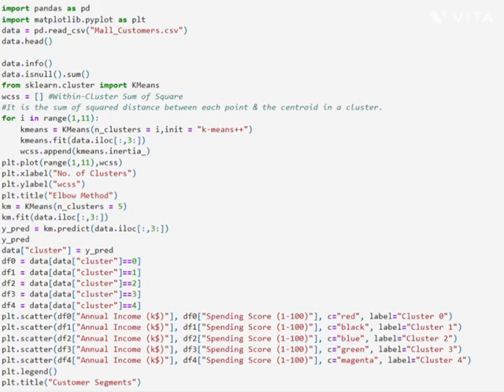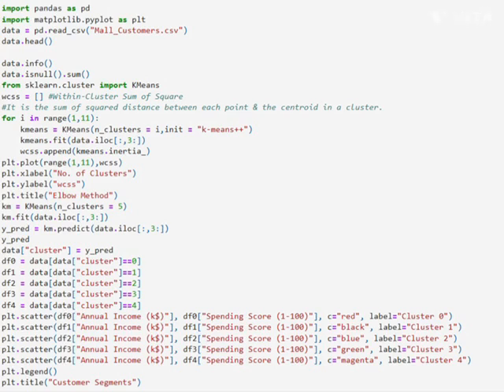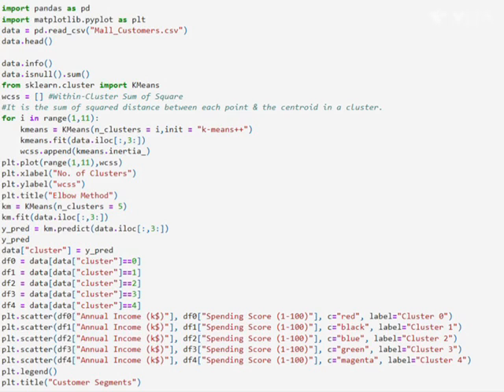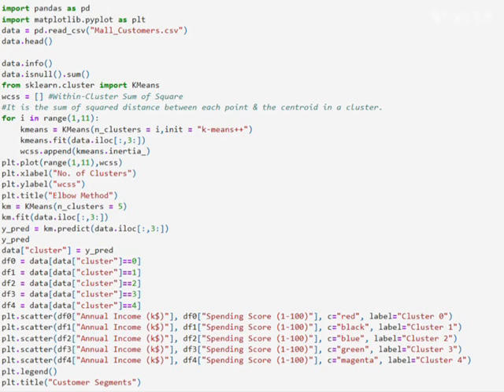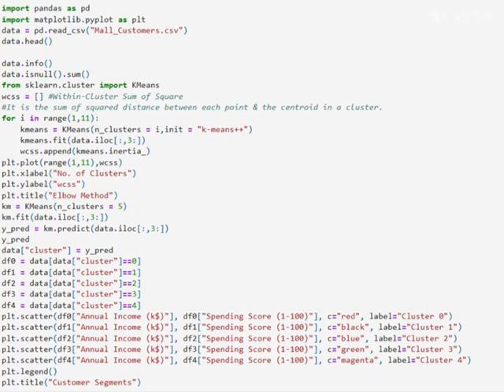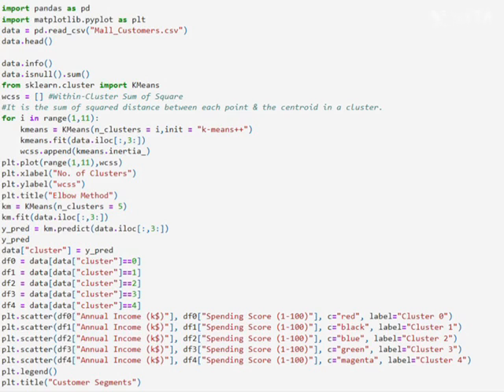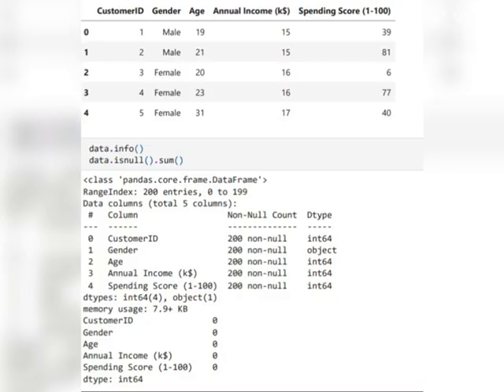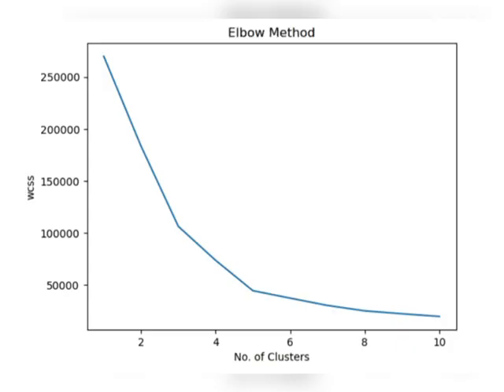Implementation of kmeans clustering for customer segmentation